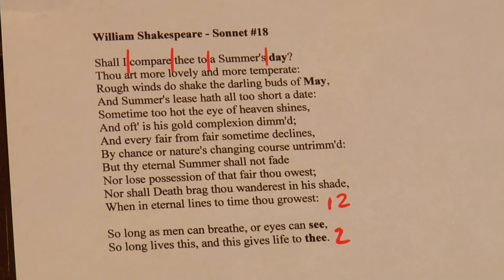Academic Writing Tips : How to Write a Poem in Iambic Pentameter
Writing a poem in iambic pentameter requires writing five metrical feet in a specific rhythm. Write a poem in iambic pentameter with tips from a produced playwright in this free video on writing.

Expert: Laura Turner
Bio: Laura Turner received her B.A. in English from the University of the South in Sewanee, Tenn., graduating magna cum laude with honors. Her plays have been seen and heard from Alaska to Tennessee.